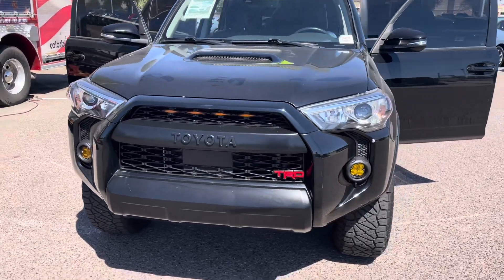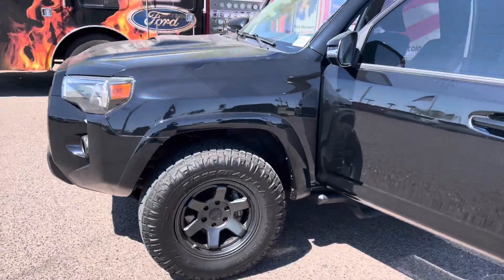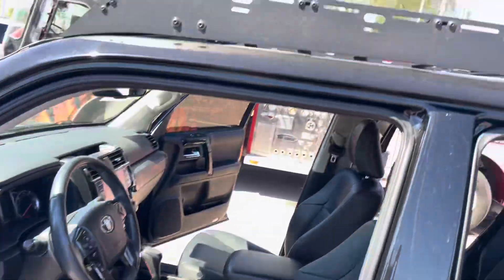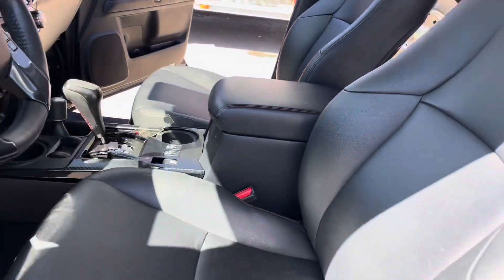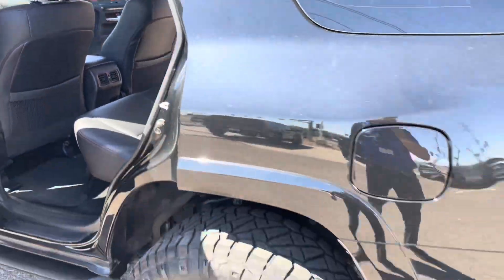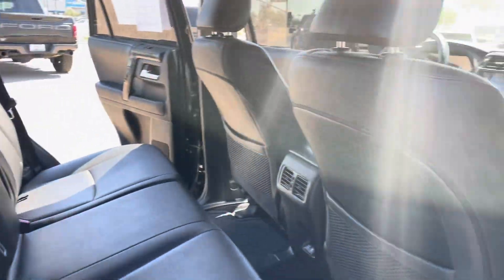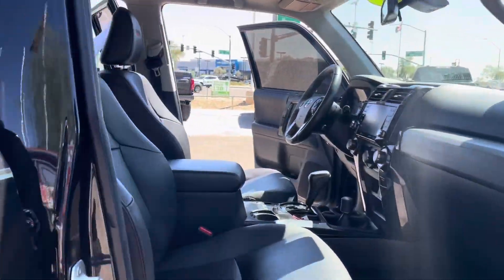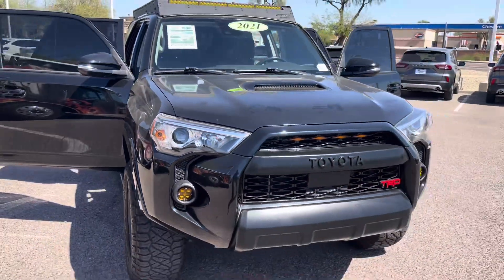2021 Toyota 4Runner Walk Around!